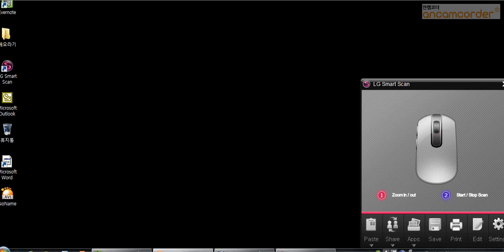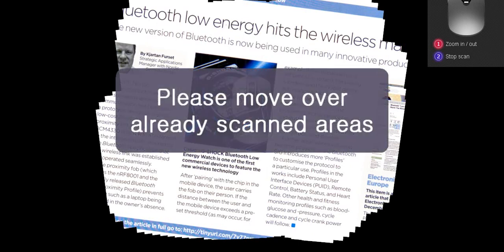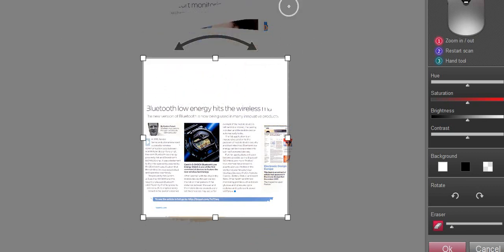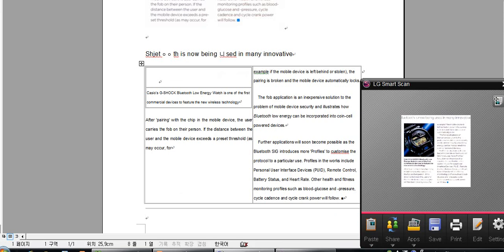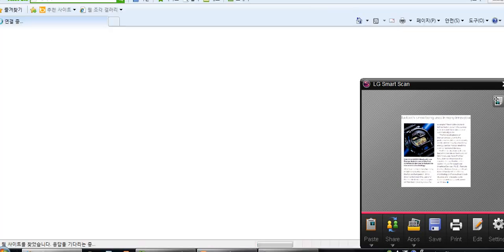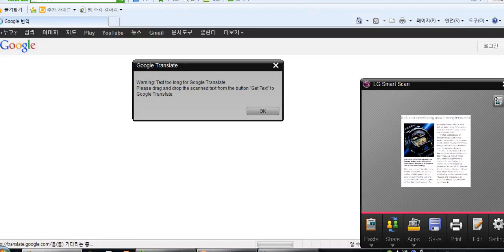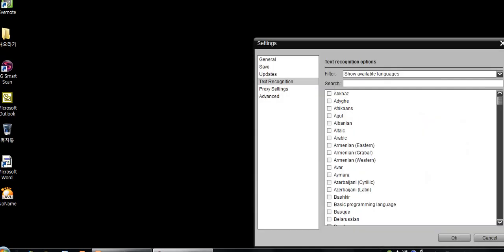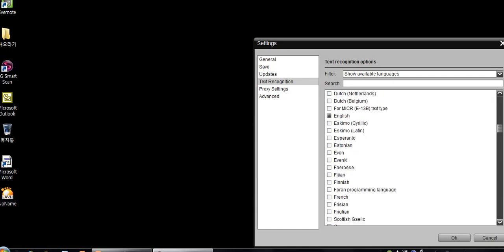Mouse Scanner.avi LSM380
Let me introduce LG Smart Scan.